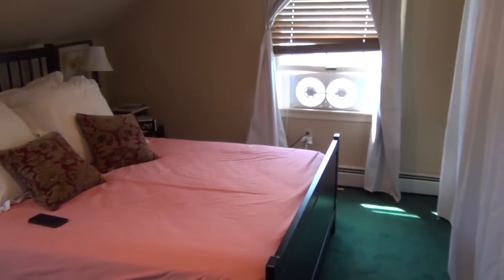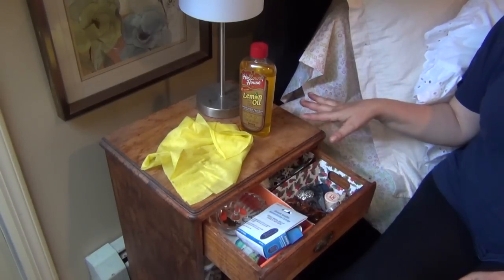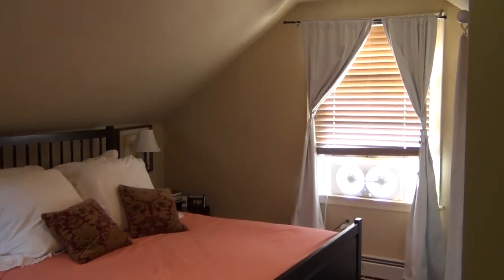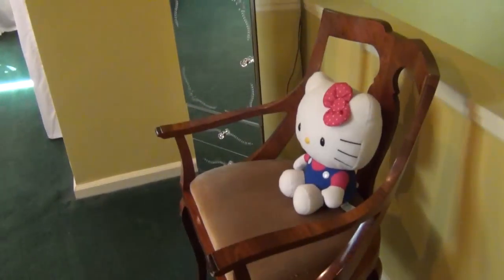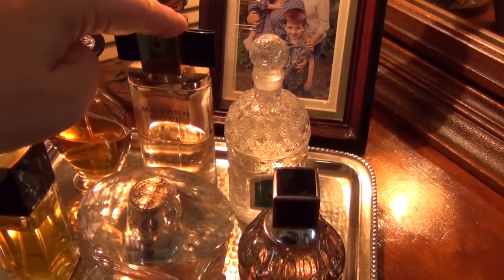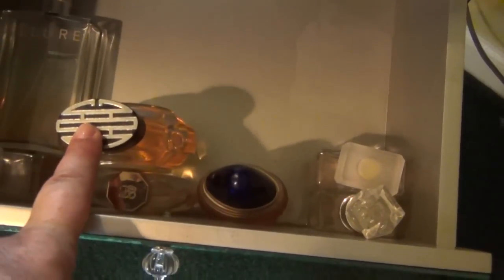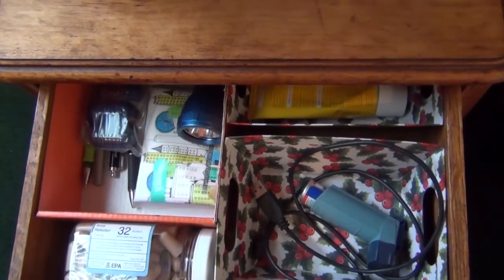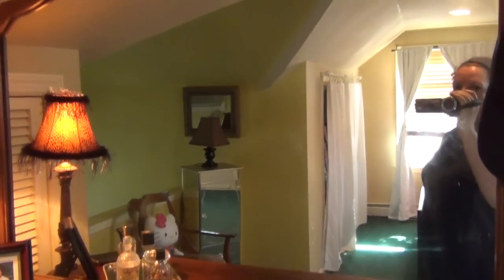Master Bedroom - Cleaning Routine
Back with some cleaning y'all. I'm this video I go over my master bedroom cleaning routine, it was not as bad as expected. Enjoy!